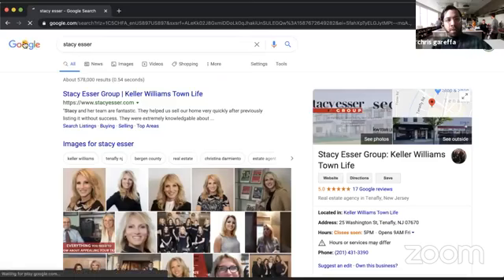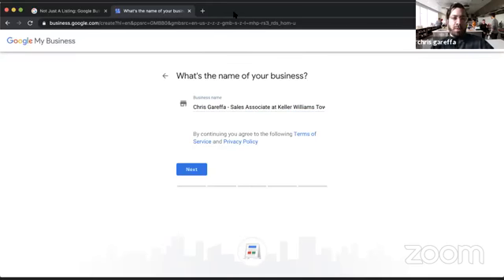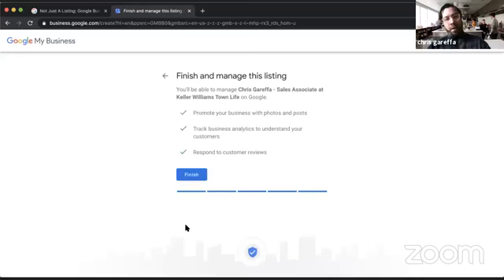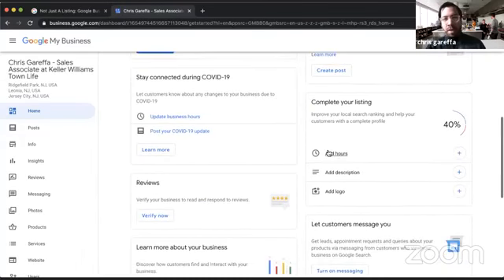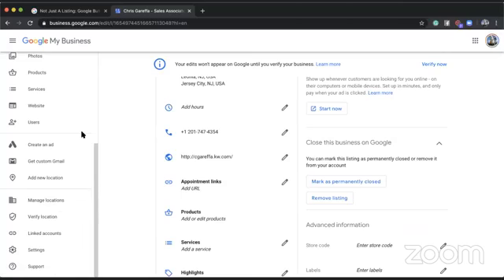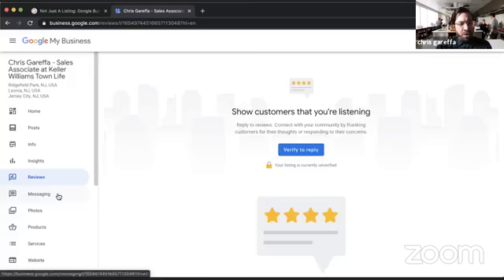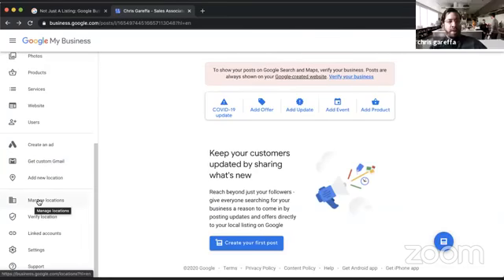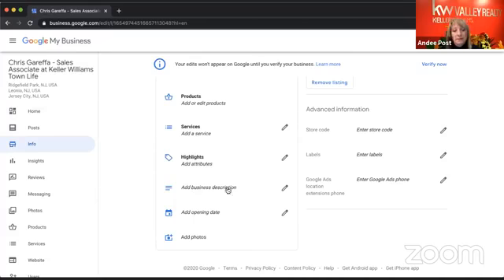Virtual Business basics: Google Business Pages (4.23.2020)